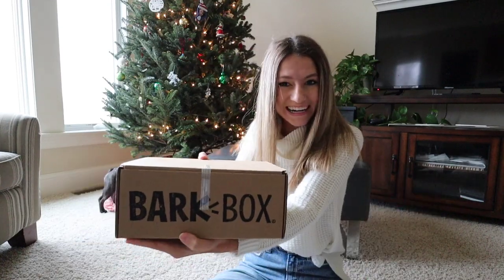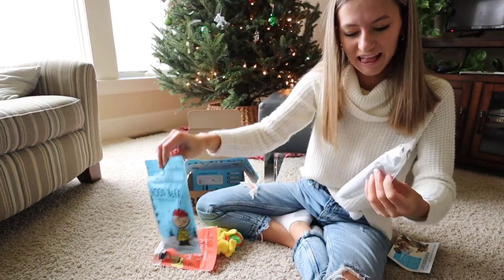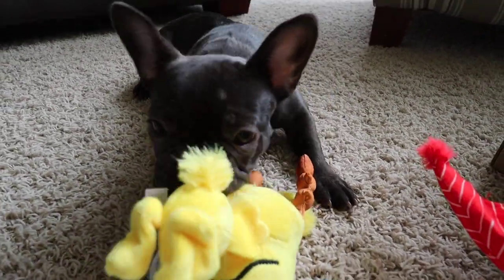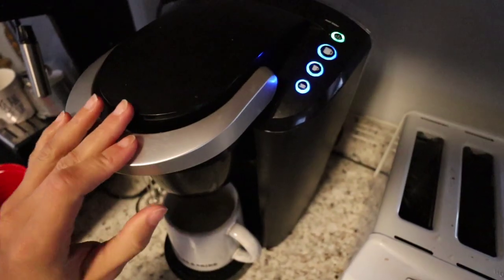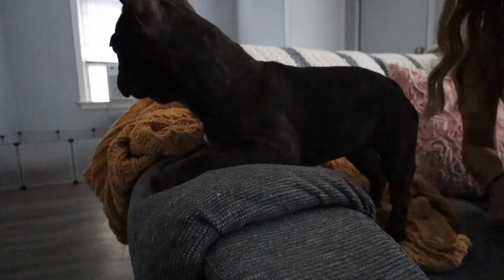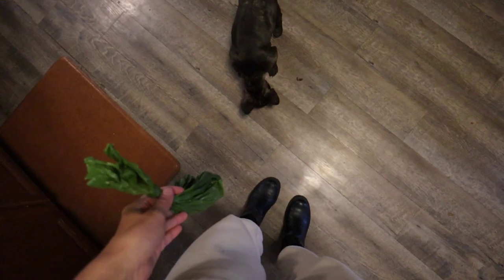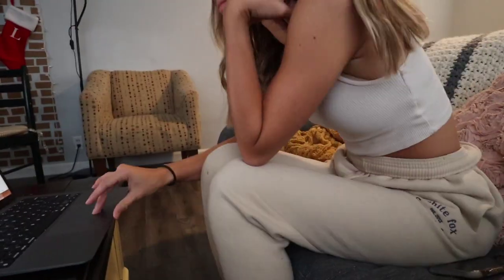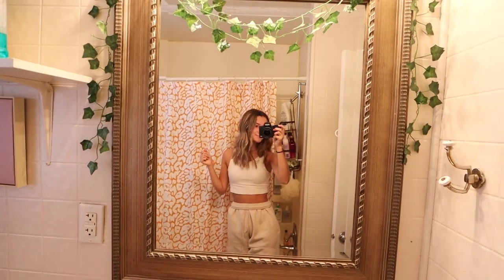MORNING ROUTINE WITH MY FRENCH BULLDOG PUPPY *in college*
check out barkbox here & get an extra toy in your box EVERY MONTH for FREE!
welcome to my college morning routine with a new puppy! luna is a cute little french bulldog puppy that loves to keep me busy in the mornings. we play fetch, eat breakfast, make coffee, and so much more in the mornings together!

MORNING ROUTINE WITH MY FRENCH BULLDOG PUPPY *in college* BarkBoxpartner @BarkBox

MY IMPORTANT LINKS:
⋒ETSY PRESETS!